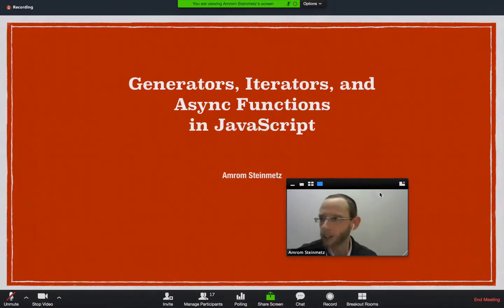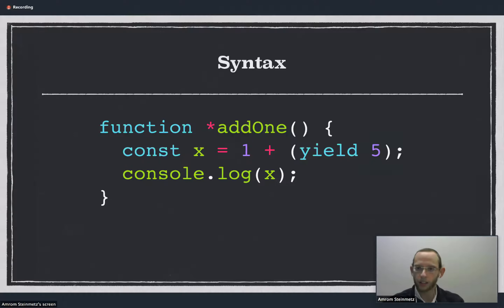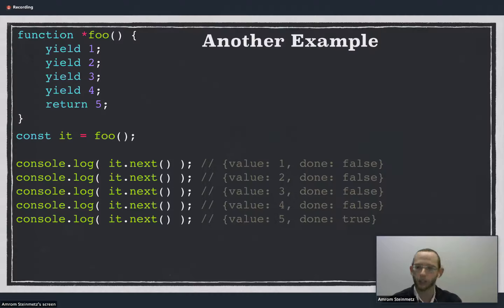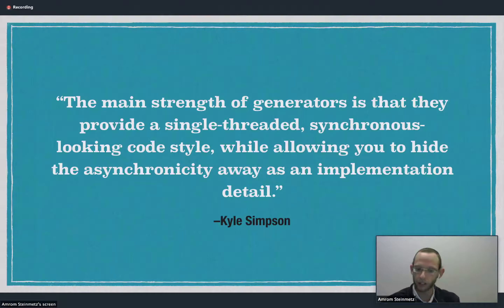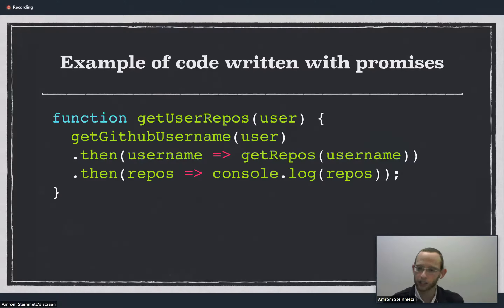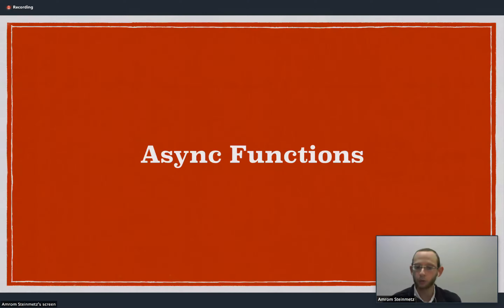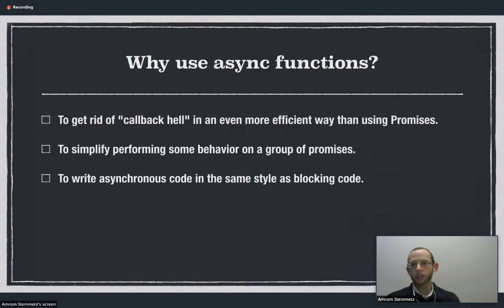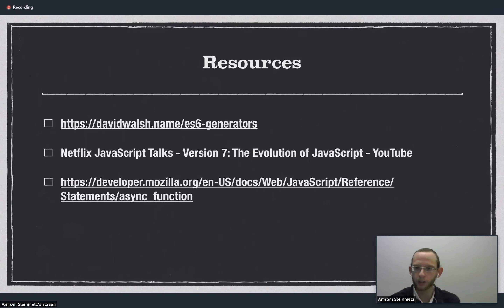Remote Online Tech Talk: How to use Generators, Iterators, and Async Functions in JavaScript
In this video, Amrom Steinmetz introduces the concepts of generators and iterators in JavaScript. He explains how to use them to hide away asynchronicity as an implementation detail. Amrom also talks about the ES7 'async' and 'await' keywords, and how they are transpiled to lower level Javascript.